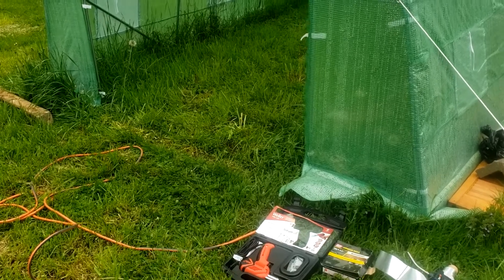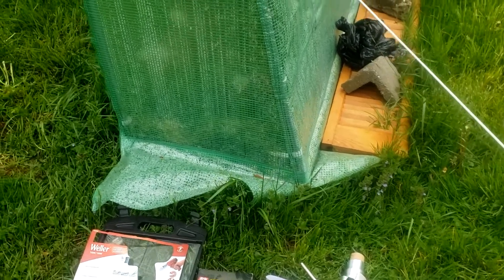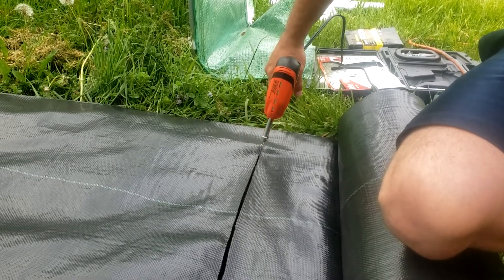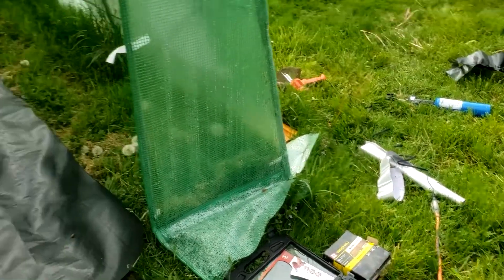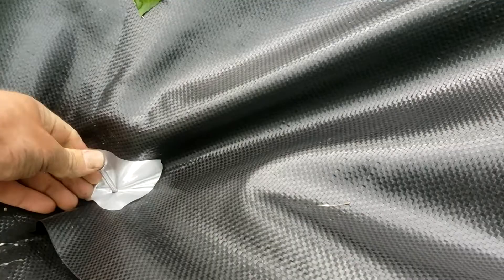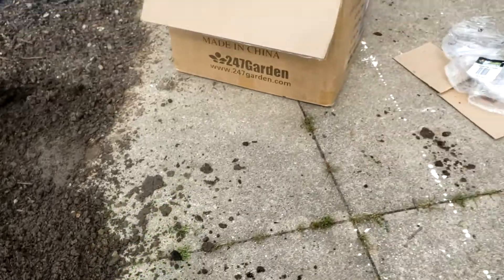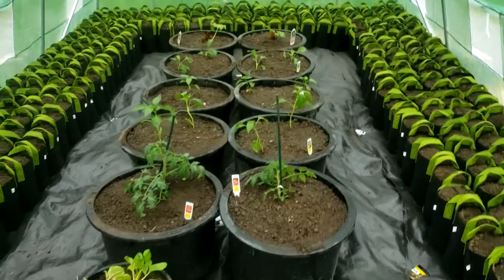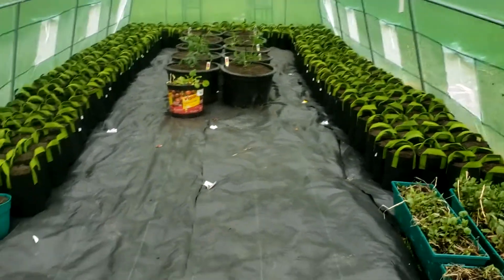Green house set up with landscaping fabric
This is a cheaper greenhouse from amazon. we used landscaping fabric for flooring and fabric pots for plants.